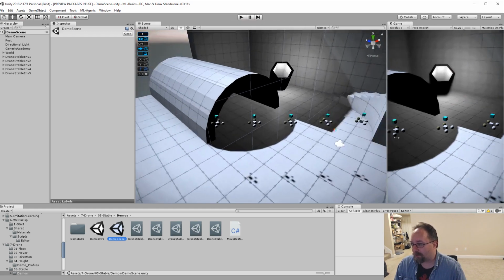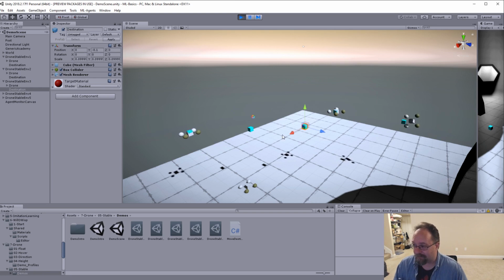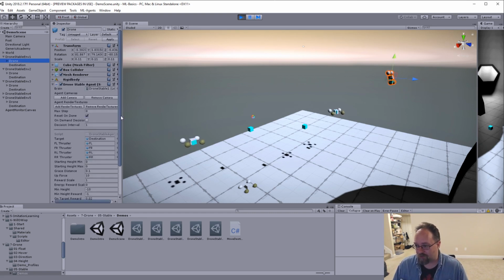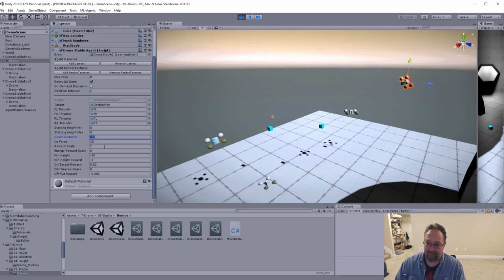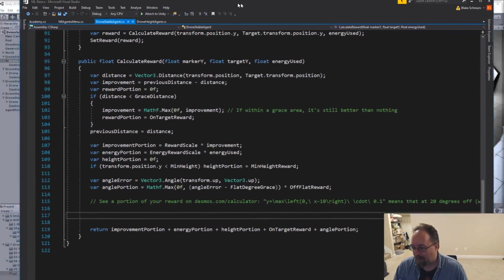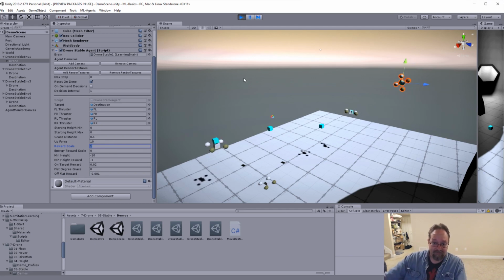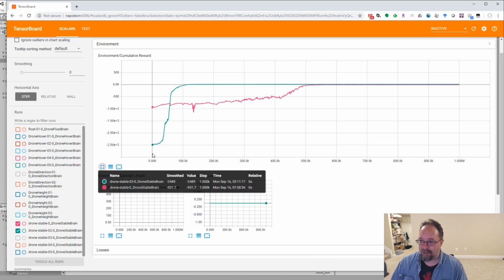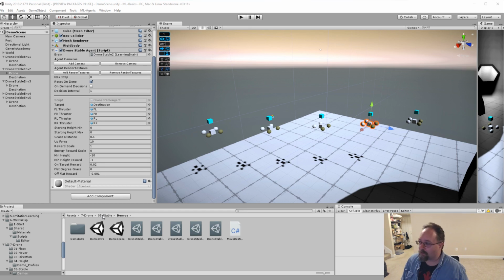Machine Learning Basics: Adjusting Rewards for Different Behaviors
In this video, I explore how you can get very different behaviors by adjusting various parts of a reward function. In addition, I saw some very strange training behavior which defied analysis. I fixed the issue with a tried-and-true computer science approach.

Watson also makes a guest appearance. Apparently it's been too long, and he had to check in on everyone.